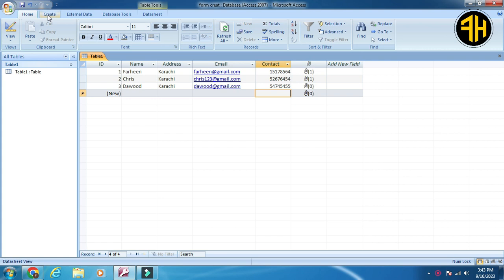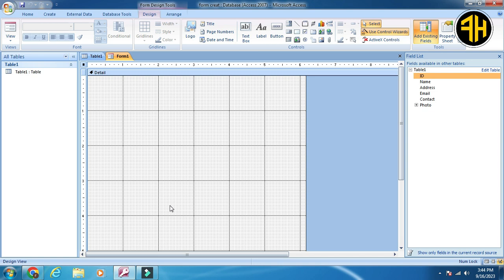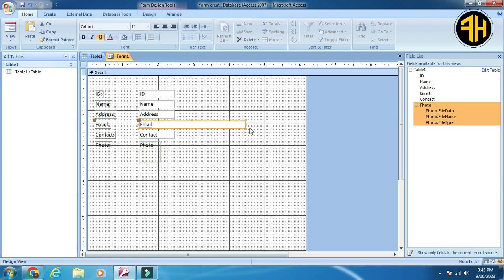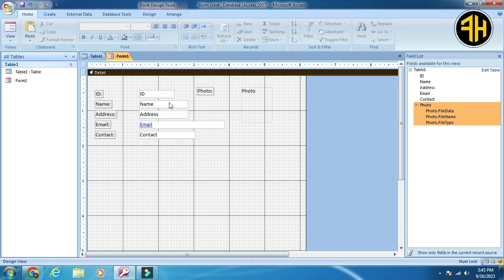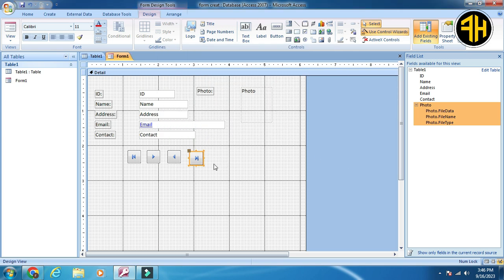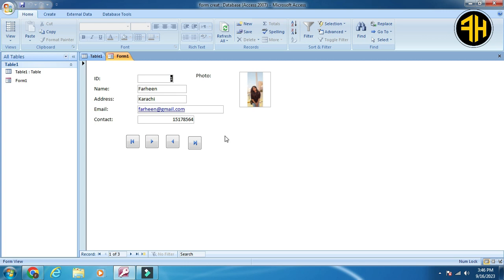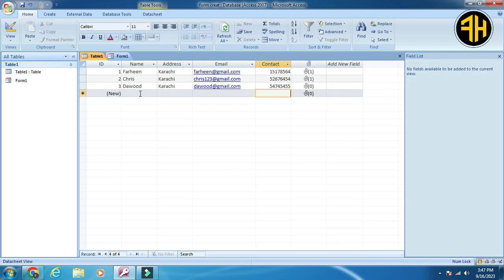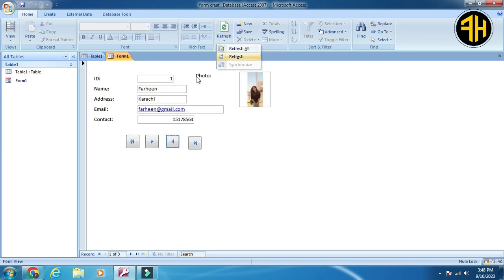Step-by-Step Guide: How to Create a Form in MS Access - Explained Easily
Are you looking to create a form in MS Access but unsure where to start? In this comprehensive tutorial video, I will guide you through the process of creating a form in MS Access, breaking it down into simple and easy-to-follow steps.

Creating forms in MS Access can greatly enhance the user experience and streamline data entry. Whether you are a beginner or have some experience with MS Access, this tutorial is designed to cater to all skill levels.

In this video, I will first give you an overview of MS Access and its form-building capabilities. Then, we'll dive into a step-by-step demonstration of how to create a form from scratch using the intuitive form design tools. We'll cover elements such as form layout, data sources, field properties, and more.

Not only will you learn the basics of creating a form, but I'll also provide you with helpful tips and best practices to make your forms more professional and user-friendly. I'll show you how to customize the design, add data validation rules, implement form navigation, and even include advanced features like sub-forms.

By the end of this tutorial, you will have a solid understanding of form creation in MS Access, allowing you to efficiently build customized forms for your databases. Boost your productivity and simplify data entry with MS Access forms today!